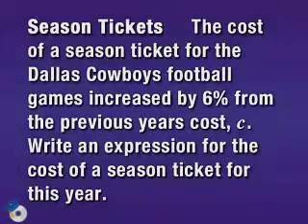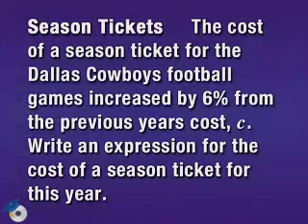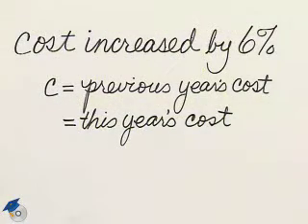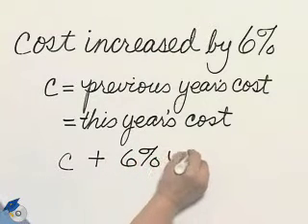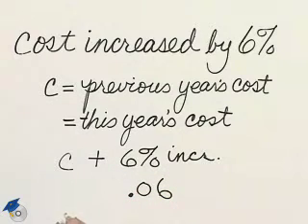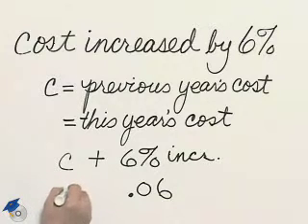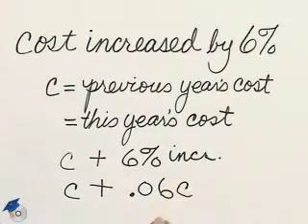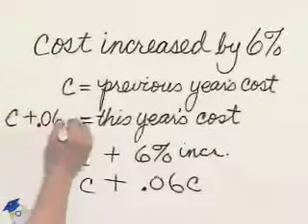Angel Elementary Algebra Ch 3 Ex 4